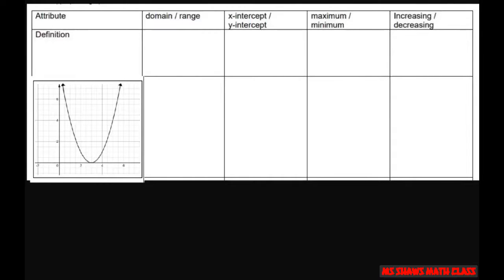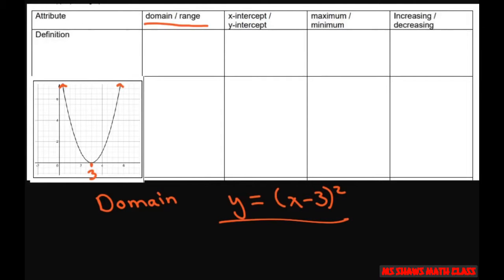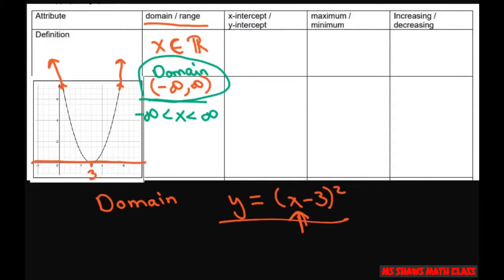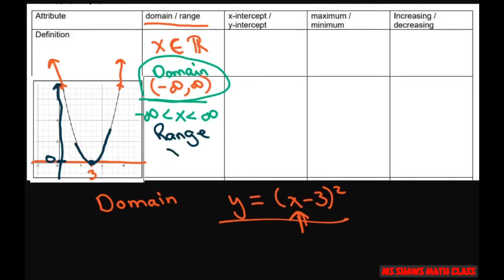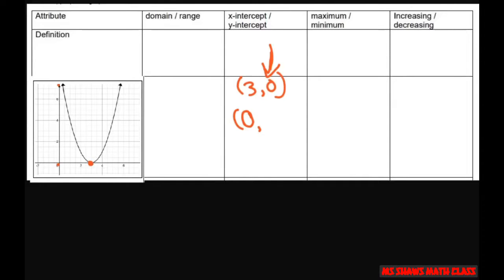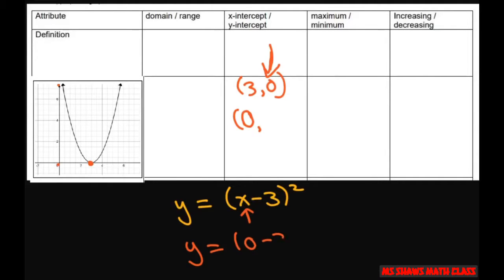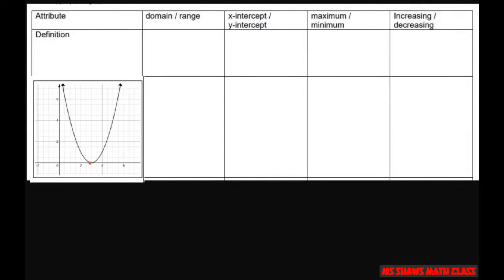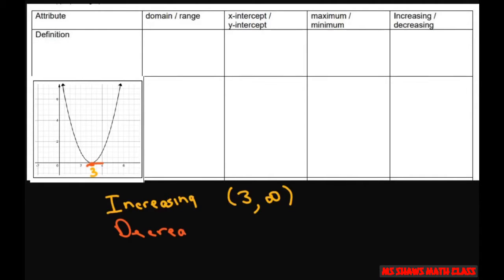Attributes of function given graph. Domain/Range, intercepts, increasing decreasing intervals